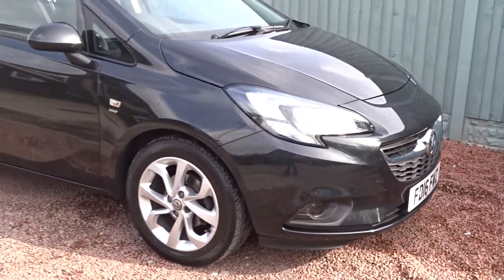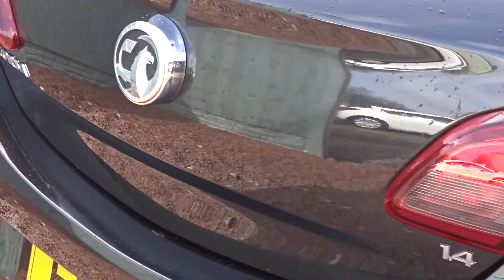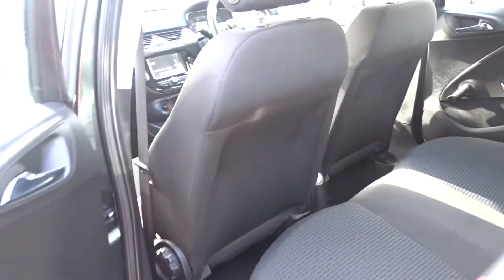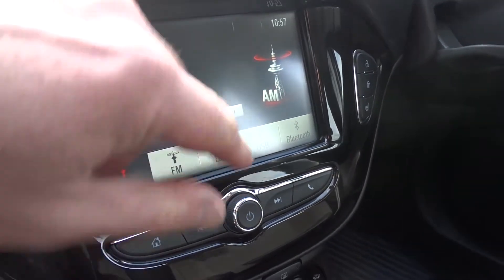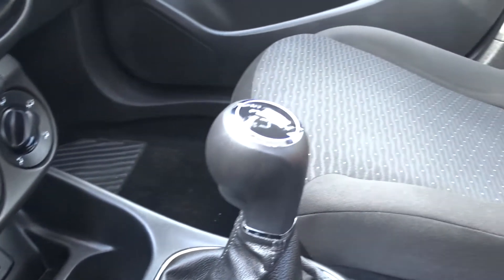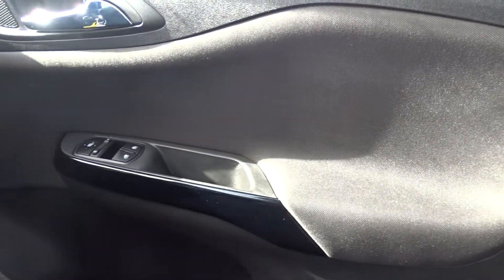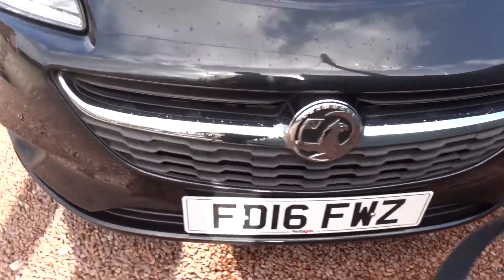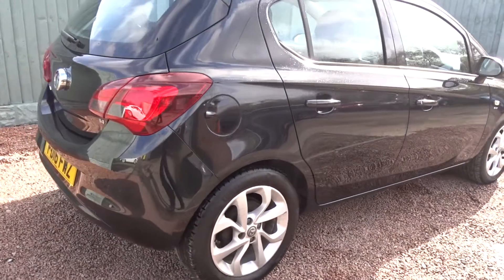FD16FWZ Vauxhall Corsa 1.4 16V 75PS Ecoflex Energy 5dr Inc Air Con